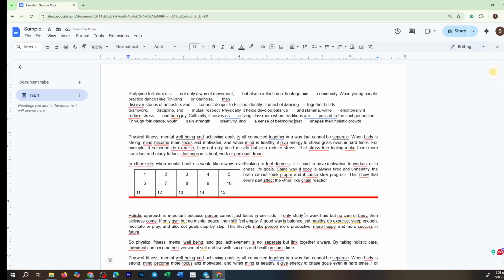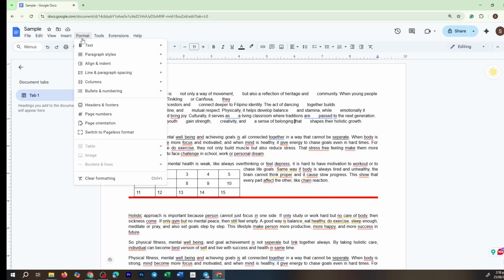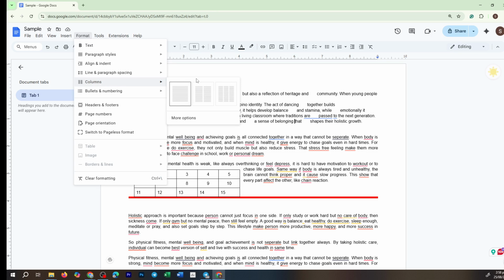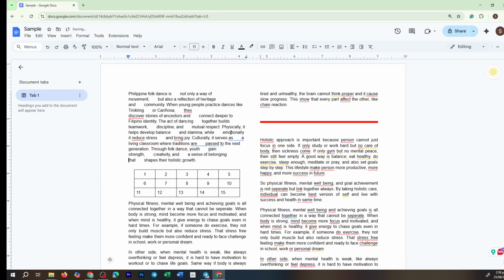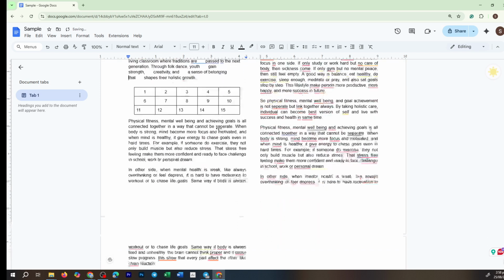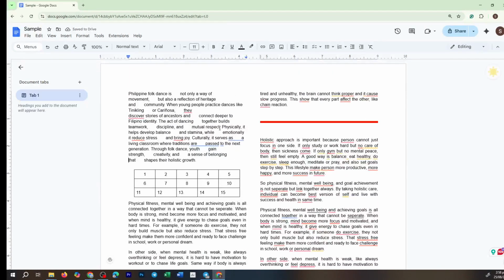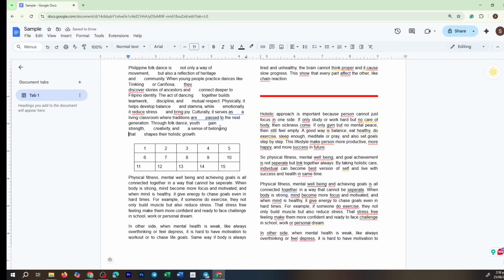How To Format A Book On Google Docs booktok writing googledocs author shortz [2026 Guide]